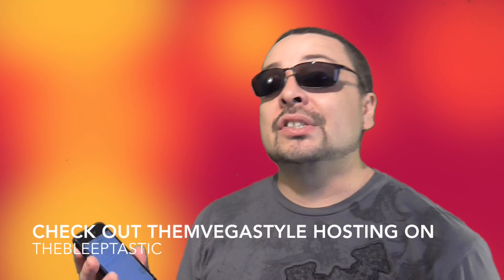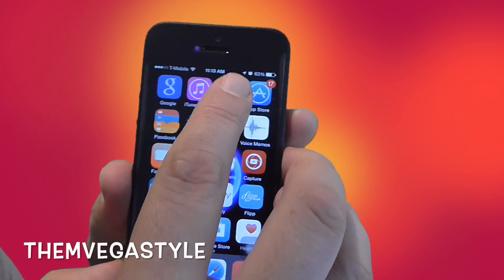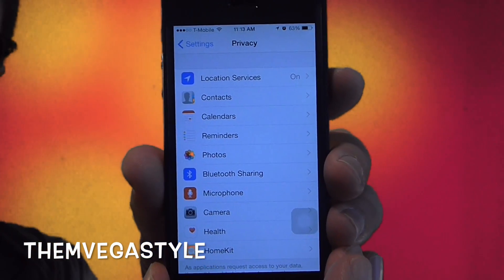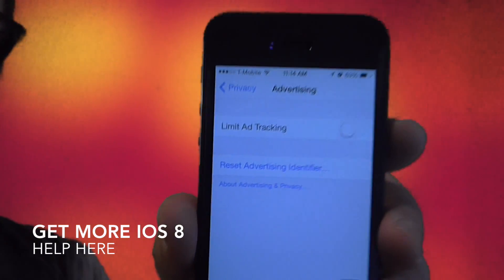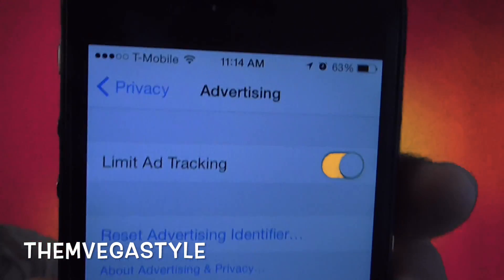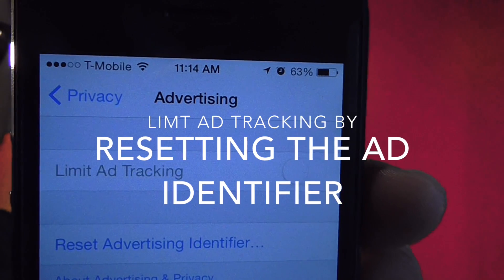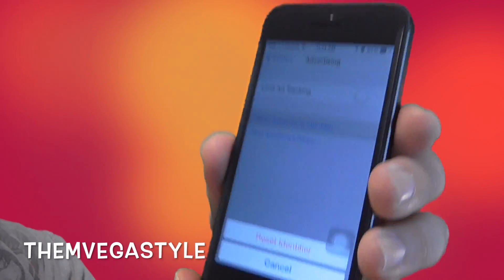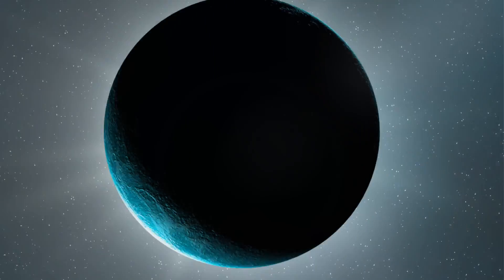How to Limit Ad Tracking on your iOS 8 device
I'm going to show you the steps it takes to limit ad tracking on your iOS 8 device such as your iPhone or iPad.  Ad tracking servers as targeting ads based on your usage on apps and search.  There are two methods used by developers.  One is limit ad tracking and the other is advertising unique identifier.